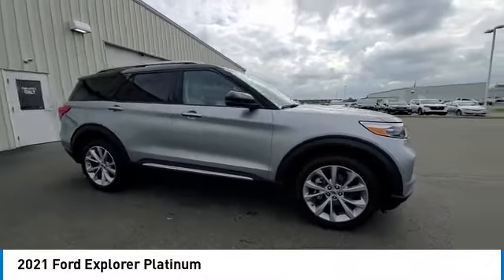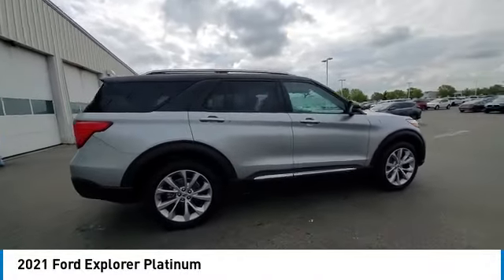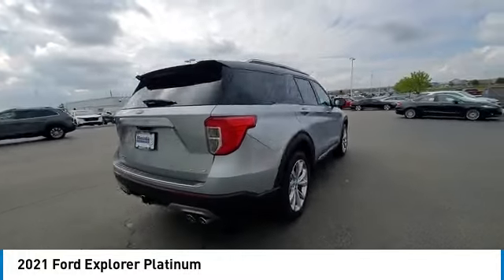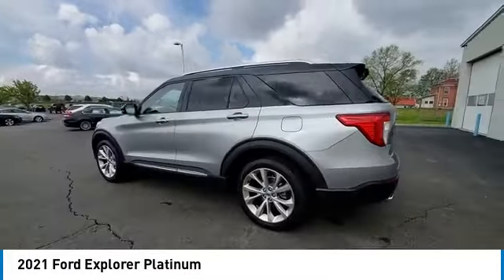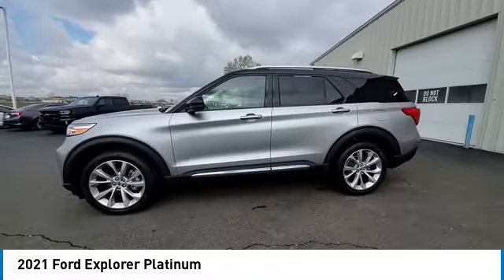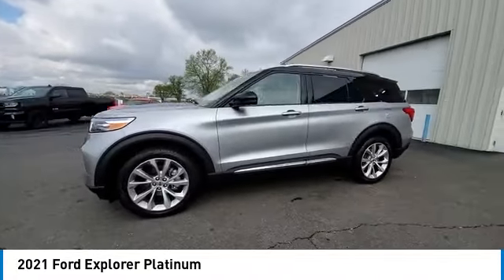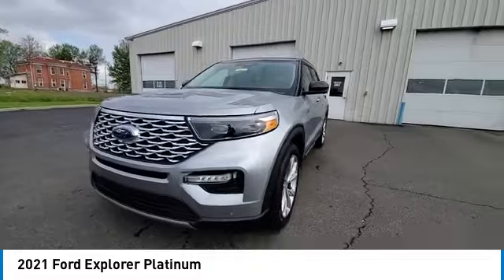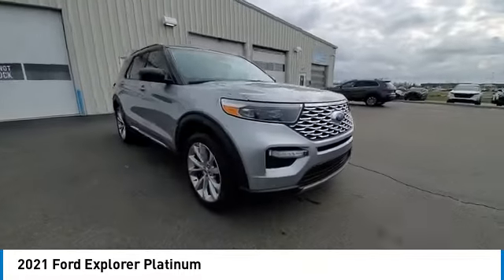2021 Ford Explorer Marysville, Dublin, Delaware, Worthington, Marion, OH MGC44864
Iconic Silver Metallic Used 2021 Ford Explorer available in Marysville, Ohio at
2021 FORD EXPLORER Marysville, OH
Stock# MGC44864

Honda Marysville
640 colemans Crossing Blvd

PRICED $4287 BELOW KBB FAIR PURCHASE PRICE!!!

*SERVICE & MAINTENANCE COMPLETED:* Stock# MGC44864 FEATURES NO LESS THAN $730 IN PREVENTATIVE MAINTENANCE & SAFETY EQUIPMENT UPGRADES. Specifically this Honda Marysville 2021 Ford Explorer reconditioning process Included: Performed a Complete Inside & Out Vehicle Detail, Performed Paintless Dent Repair, Performed complete used car vehicle inspection, and Performed chip repair touch up!

With only 28,092 miles this 2021 Ford Explorer is your best buy in Columbus, OH.

*STOCK# MGC44864* Honda Marysville has this 2021 Ford Explorer Platinum ready for a quick sale today. Don't forget Honda Marysville will buy or trade for your car, truck, SUV, van, motorcycle and/or ATV!

Honda Marysville of Marysville, Dublin, Urbana, Lima, Delaware, Marion, OH. You can also visit us at, 640 Coleman's Blvd Marysville OH, 43040 to check it out in person!

*MECHANICAL FEATURES:* Scores 26.0 Highway MPG and 23.0 City MPG! This Ford Explorer comes Factory equipped with an impressive twin turbo premium unleaded v-6 3.0 l/183 engine, an automatic transmission.

*EXTERIOR OPTIONS:* Whether driving to From New Albany to Westerville, you'll arrive in style with exterior options like: Aluminum Wheels, Color Matched Bumpers, Fog Lights, Alloy Wheels, Trailer Hitch Receiver, Power Folding Mirrors, Privacy Glass, Auto Headlamp, Rear Window Wiper, Spoiler / Ground Effects

*SAFETY OPTIONS:* If you're making a cross-town Columbus commute from Worthington to Grove City, you'll enjoy peace of mind with the following safety equipment options: Back-Up Camera, Lane Keeping Assist System, Blind Spot Monitoring, Electronic Stability Control, Rain Sensing Windshield Wipers, Lane Departure Warning, Side Mirror Turn Signals, Daytime Running Lights, Driver Restriction Features, Front Collision